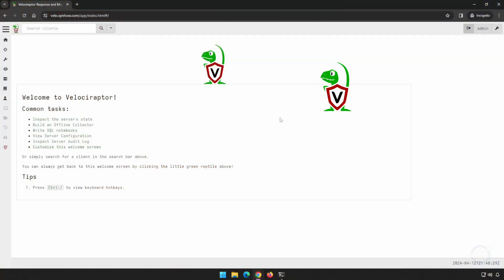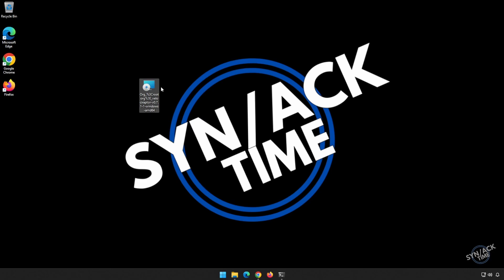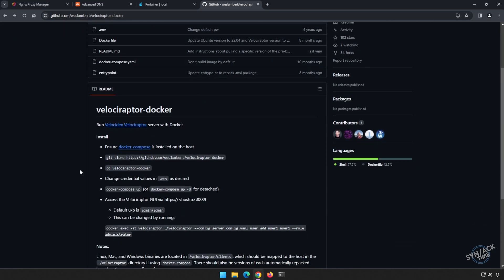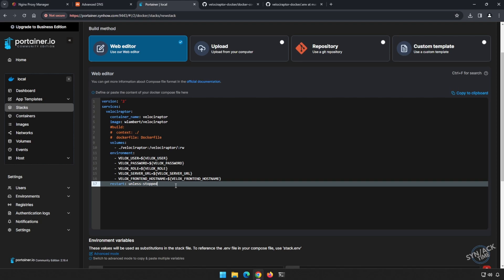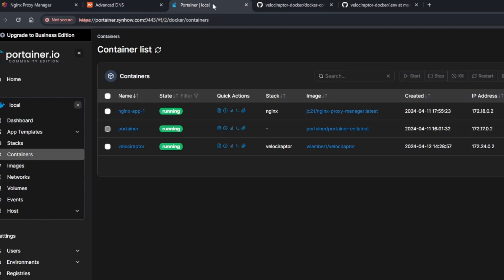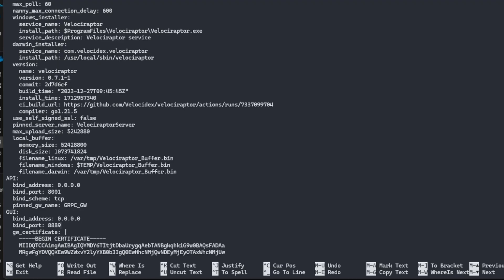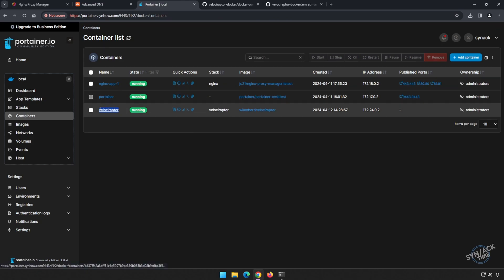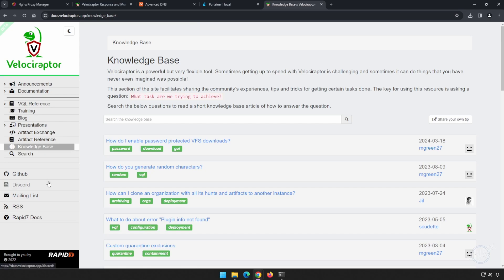Exploring Velociraptor - Open-source Digital Forensics and Incident Response Tool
In today's video we look at Velociraptor!  We'll do a brief introduction to the platform, show you how to get your first agent installed, then we'll cover deploying your own self hosted sever using Portainer, Docker and then we'll use Nginx Proxy Manager to handle all of our incoming traffic encryption.

Crafted by experts in Digital Forensic and Incident Response (DFIR), it serves those seeking a robust tool for artifact hunting and activity monitoring across numerous endpoints. With Velociraptor, users gain enhanced capabilities to tackle various challenges in digital forensics, cyber incident responses, and data breach investigations.

Some features:

⌚  Piece together the sequence of an attacker’s actions using digital forensic techniques.
⌚  Search for traces of advanced threat actors.
⌚  Examine malware incidents and other unusual network behaviors.
⌚  Continuously oversee user actions for signs of suspicious activities, like copying files to USB devices.
⌚  Determine if confidential information has been disclosed beyond the network.
⌚  Collect data from endpoints over time to aid in threat detection and subsequent investigations.

There is so much more that this application can do then I cover here.  Please use the resources below to become familiar with this extremely helpful tool.

Chapters:
0:00 - Intro
0:55 - GUI
1:50 - Configuring a client
3:10 - Installing client on Windows
3:50 - Working with clients
4:40 - Setting up your own server
6:12 - Deploying the stack with Portainer
9:25 - Configuring the server's config file
14:00 - Configuring Nginx Proxy Manager
16:15 - Additional resources on the Velociraptor official site

SynAckTime.com